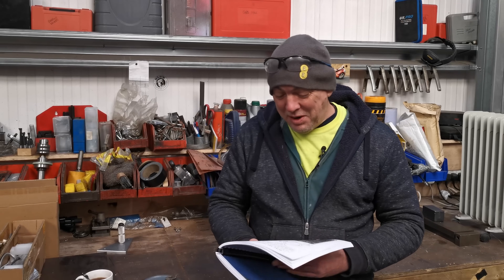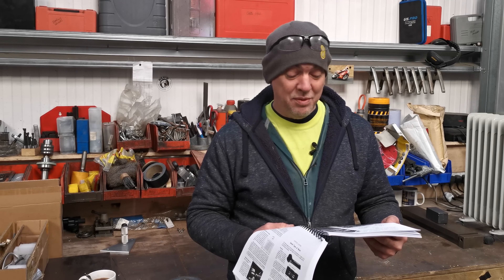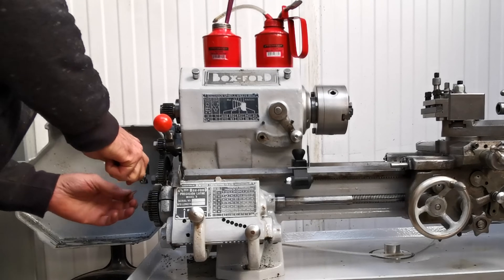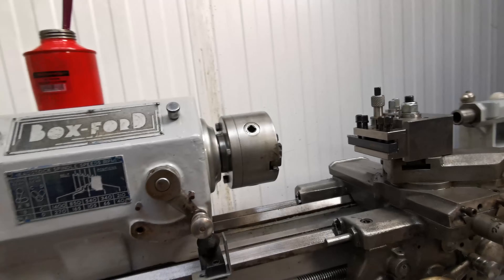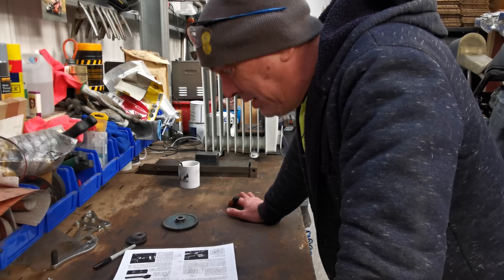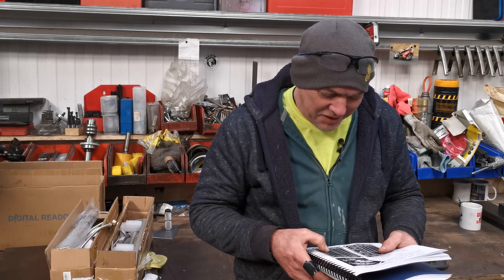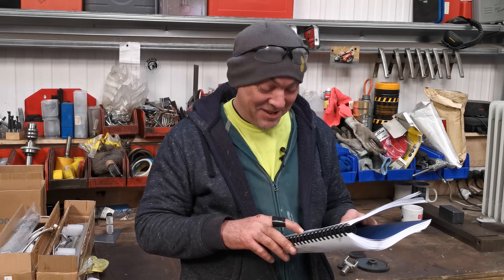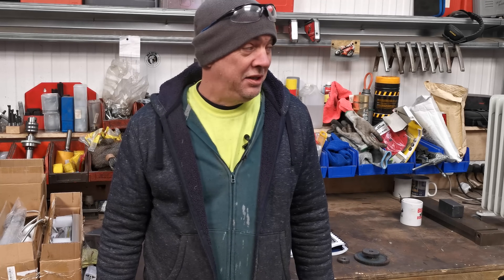Metric conversion on my Boxford AUD lathe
The Boxford AUD lathe is now my favourite and most useful toy in the workshop and I'm converting this imperial machine from 1963 to cut metric thread. It's a very simple conversion to do and means I can now make both imperial and metric items.

Tony Griffiths - lathes.co.uk

Title: Funk Cool Groove
Type of music: Funk
Mood: Happy